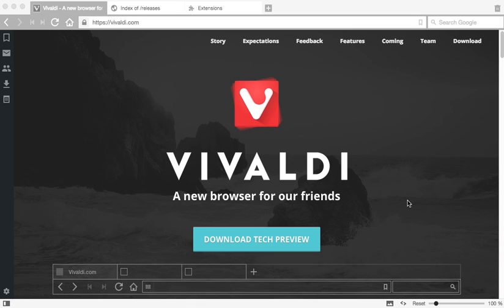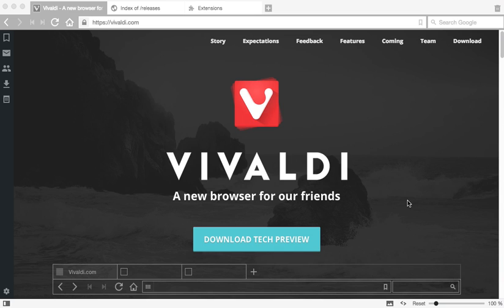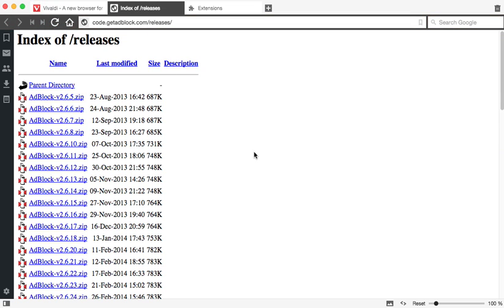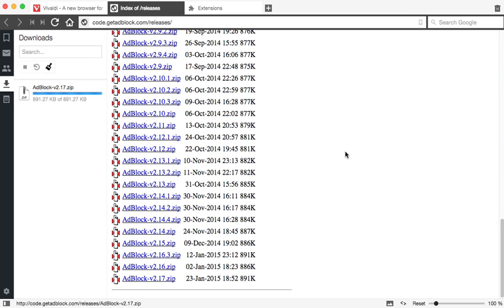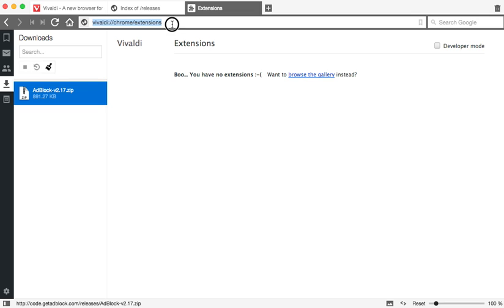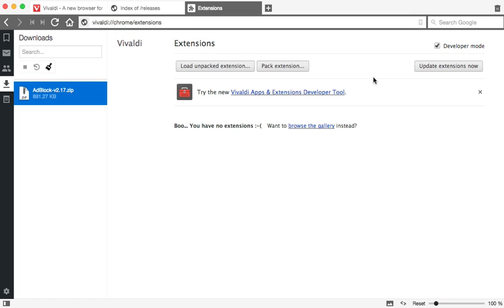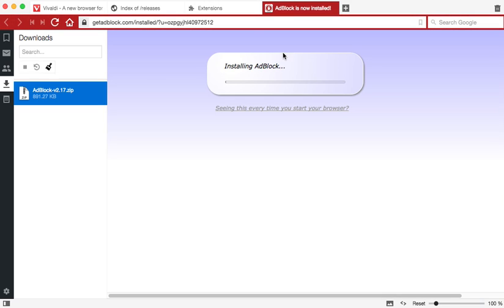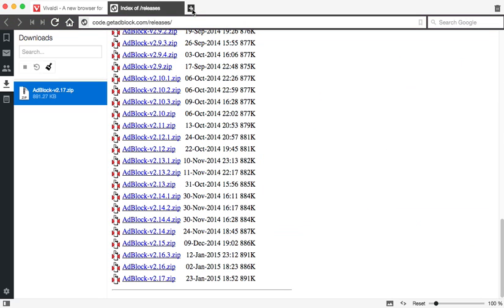Add AdBlock Extension in Vivaldi Web Browser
Vivaldi is a new web browser that is just released in January 2015. This video tutorial will show you how to add Adblock extension plugin in Vivaldi browser.

Here is the sites that you will need to visit.

2. vivaldi://chrome/extensions

It is very easy to follow steps to block any advertisements on the website.